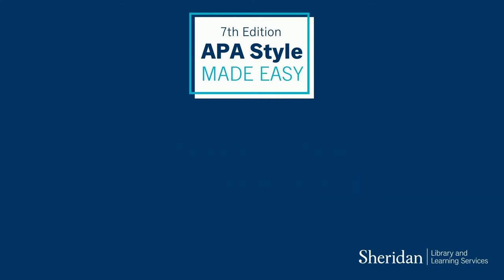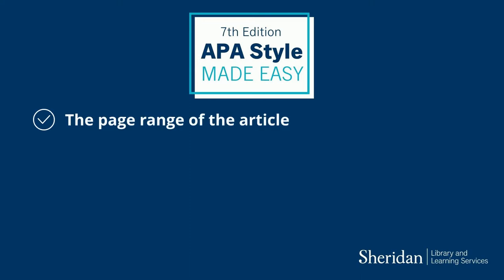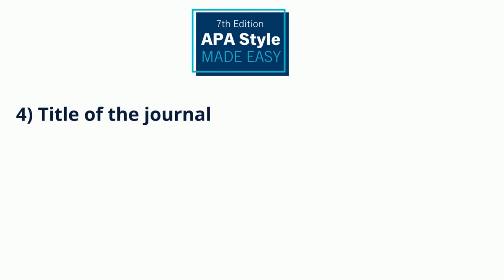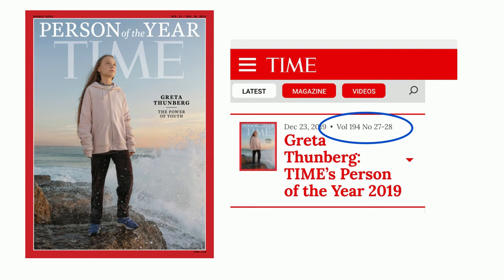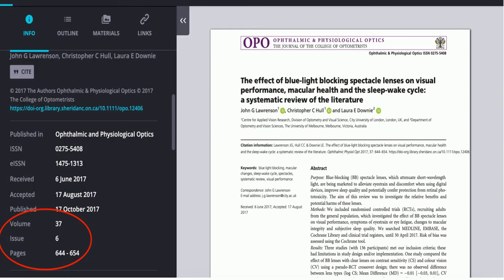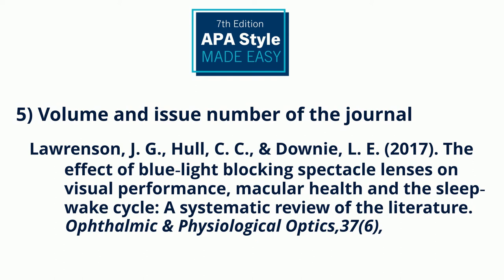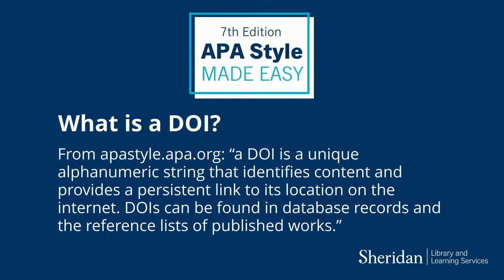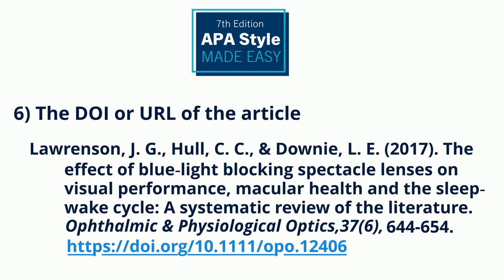APA Made Easy - Journal articles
For more videos and examples on how to cite your sources, visit our citation guide